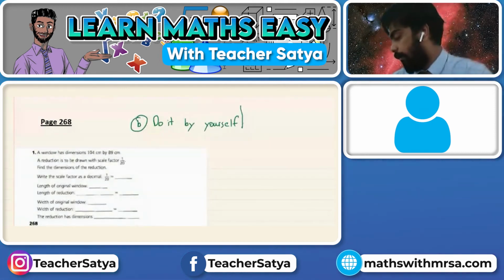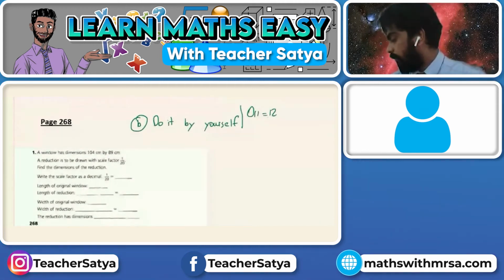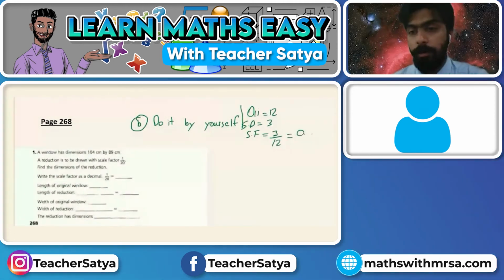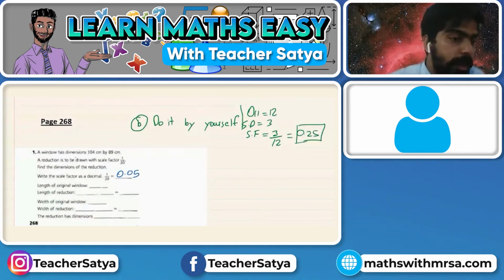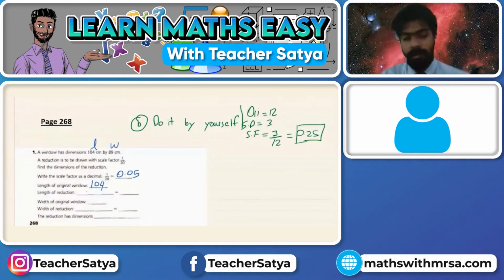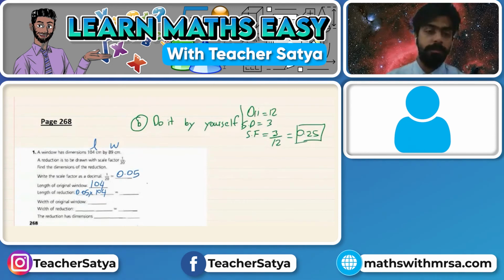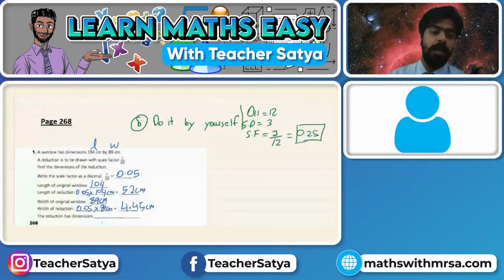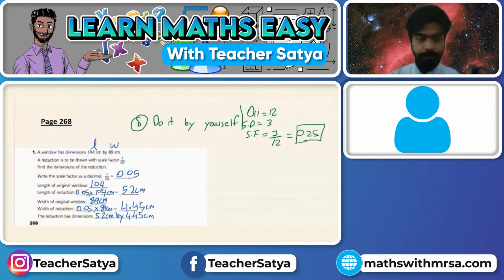Scale Factor : What is Scale Factor ?? Enlargement & Reduction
In this video, I will touch base with my students on the topic of the scale factor. We will be solving for enlargement and reduction. How to find the dimensions of the enlarged or reducted picture by finding the scale factor first or find the dimensions with the scale factor given.